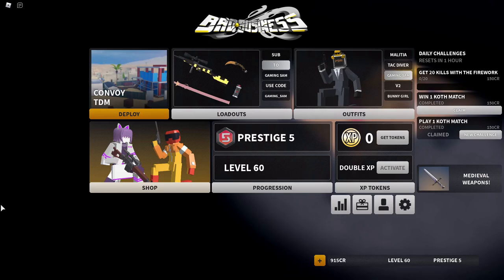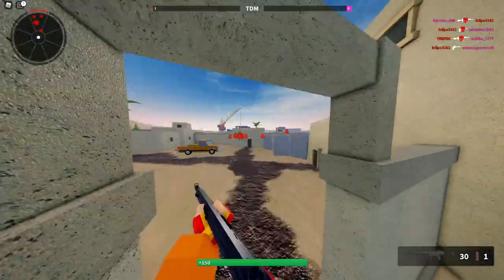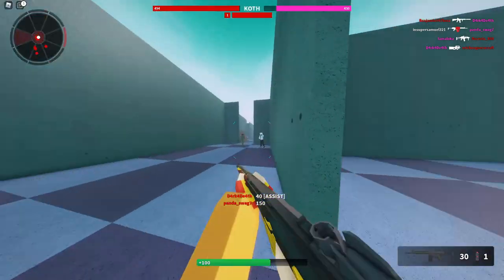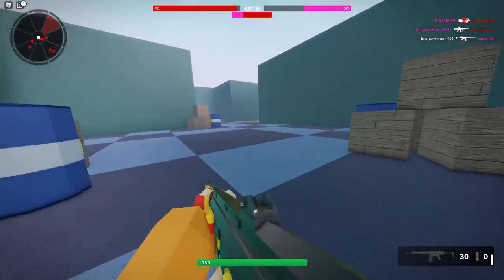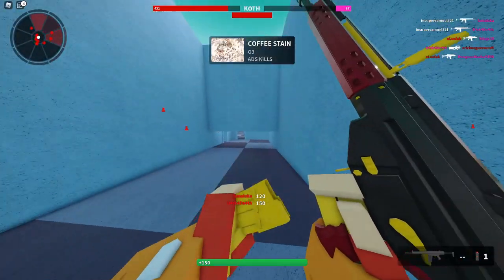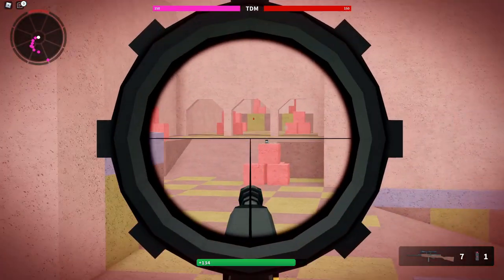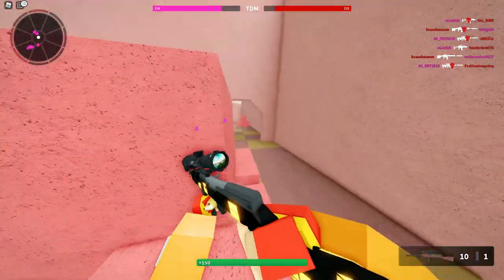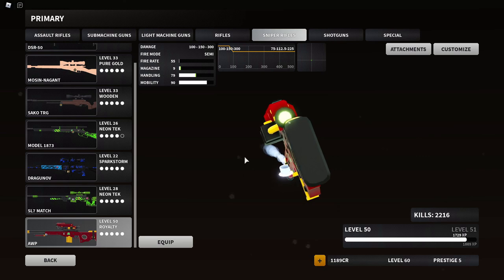TOO GOOD (Bad Business Update 2.31)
In today's video I am checking out the new update that came out for bad business and I use the new G3 Assault Rifle and use the SKS rifle as they have gotten a buff in their velocity
Social's: